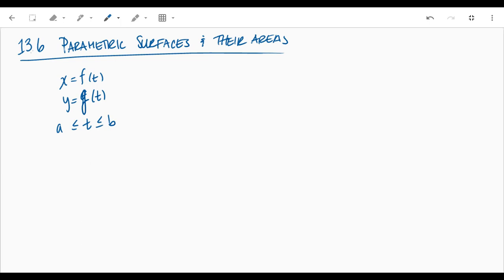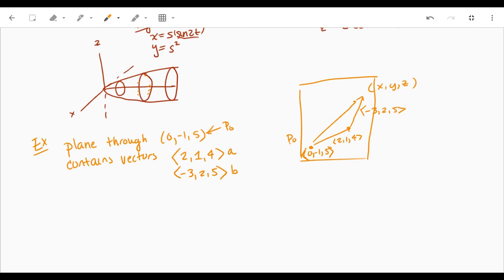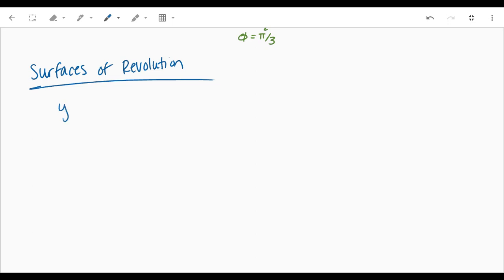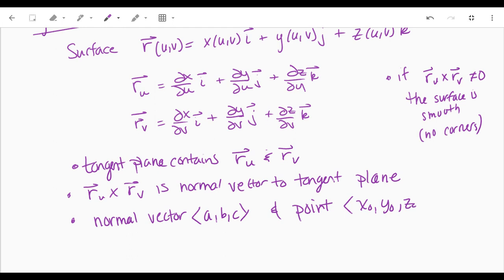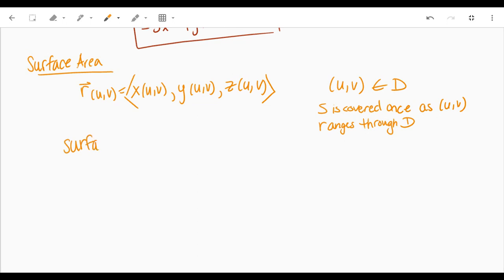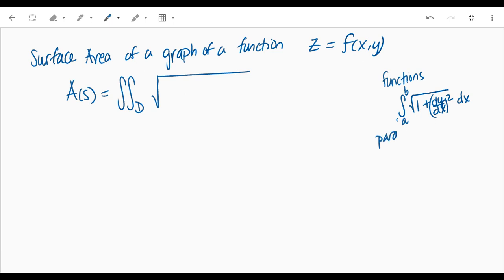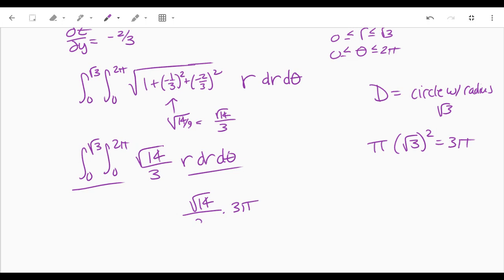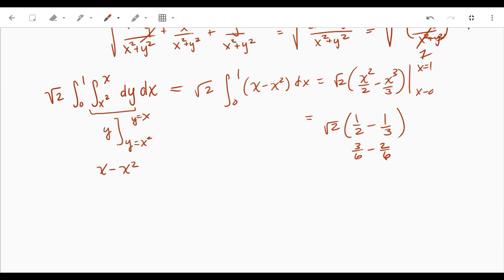Calc 3 13.6 Parametric Surfaces and their Areas